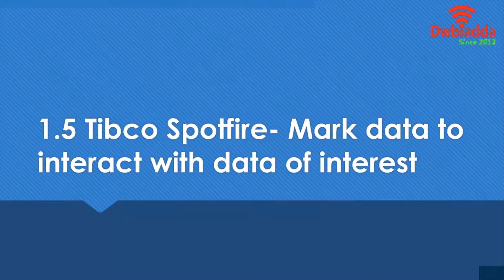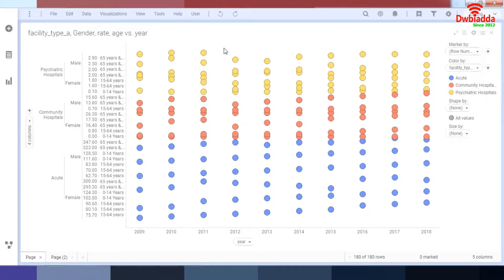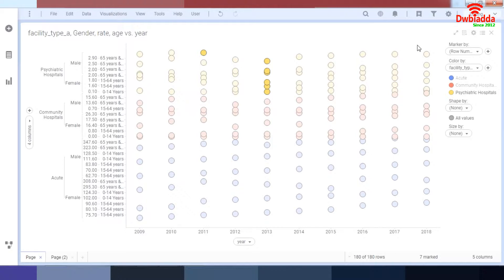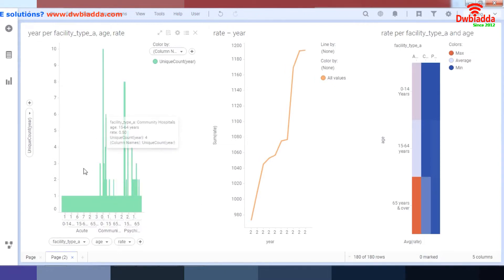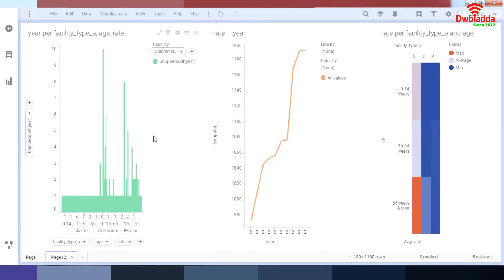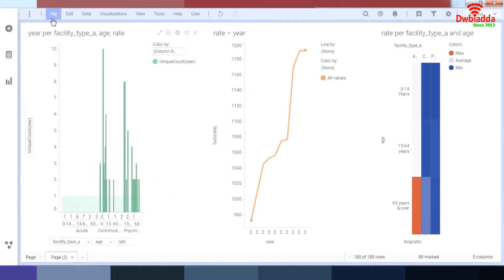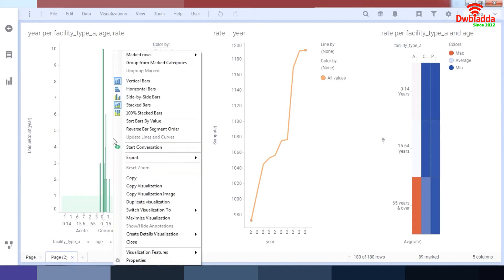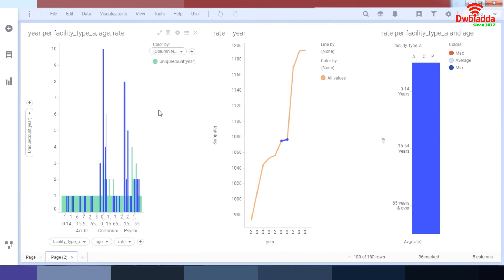How to mark data to interact with data of interest | Tibco spotfire videos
Welcome to dwbiadda's Tibco spotfire tutorial , As part of this lecture we will see, How to mark data to interact with data of interest